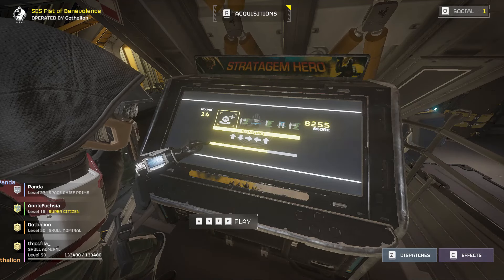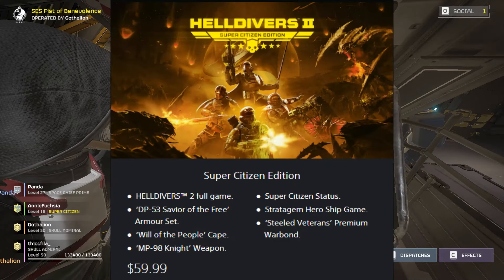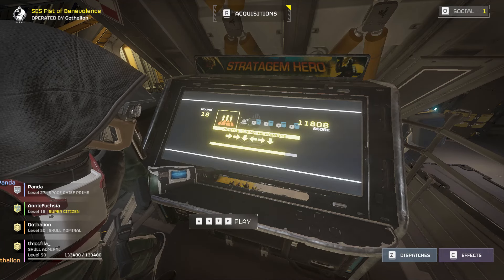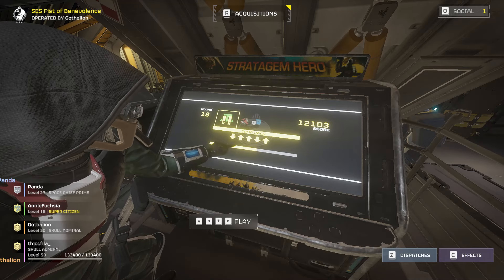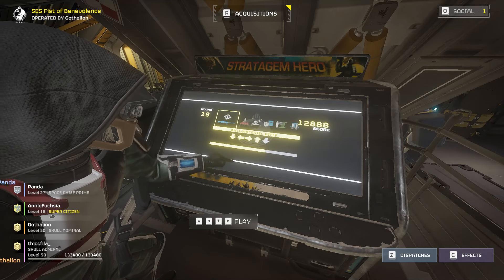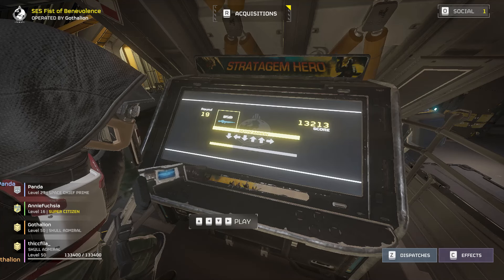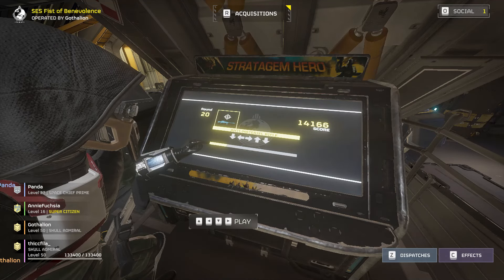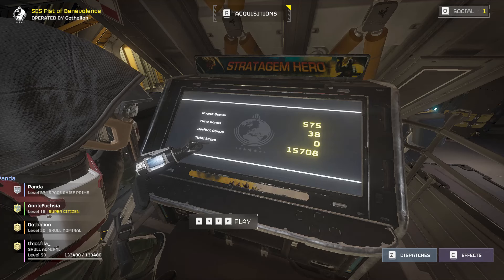How To Play Stratagem Hero Helldivers 2 (Over 16,000 High Score!)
Hey guys I just wanted to make a quick video on how to get stratagem hero ship game, give my thoughts on if the super citizen edition is worth it, and just a few tips on how I got over a 16k high score!

00:00 Stratagem Hero Location
00:15 Super Citizen Edition Worth?
01:27 Tips and Tricks